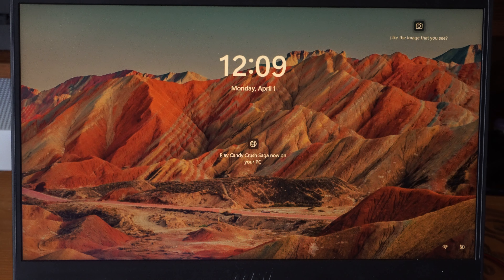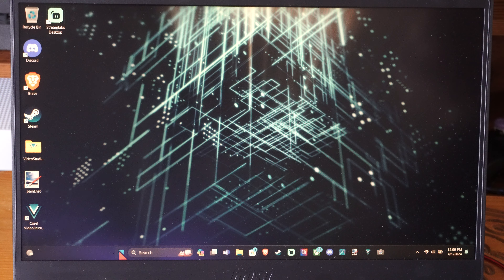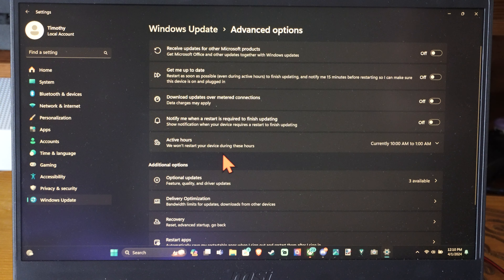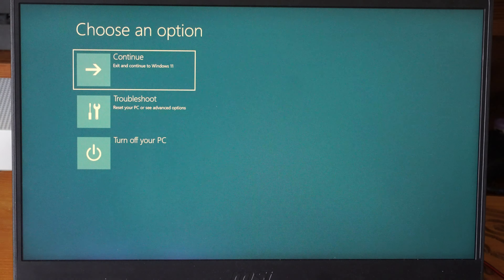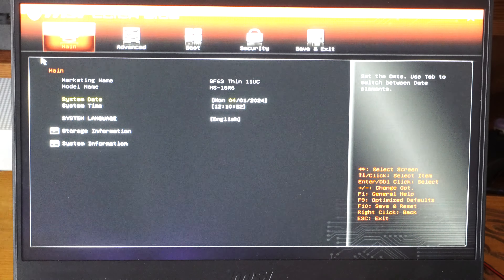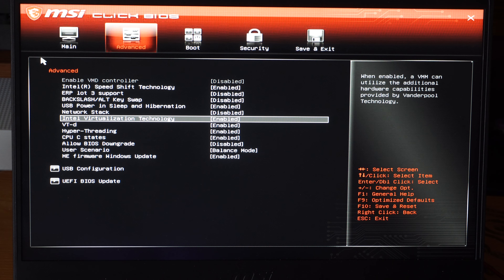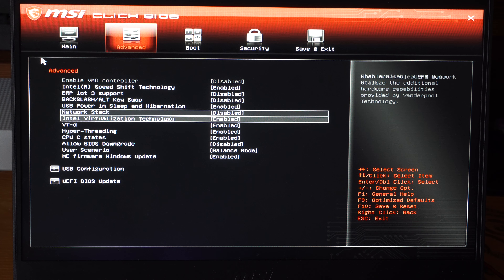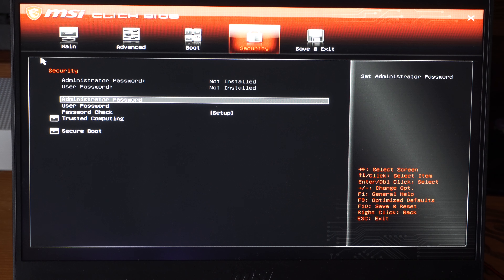How to Enable Intel Virtualization Technology in Windows 10 or 11 Bios Menu (Mobile Gaming PC)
Enabling Intel Virtualization Technology (VT-x) in the BIOS menu is essential for running virtual machines and emulating different operating systems. Here are the steps to enable it:

Access the BIOS (UEFI):
During startup, press the appropriate key to enter the BIOS/UEFI menu. Common keys include F2, F10, F12, or Del. The exact key may vary based on your motherboard manufacturer.

Locate the Virtualization Option:
Navigate to the relevant section in the BIOS. Look for options related to virtualization technology. These options might be labeled differently depending on your processor:

Intel VT-x
VTX
AMDV
SVM

Vanderpool
Enable Virtualization:
Once you find the virtualization option, enable it.
Save your changes and exit the BIOS (usually by pressing F10 or Esc).

Restart Your Computer:
After saving the changes, restart your PC.
Verify Virtualization Status:

Back in Windows, open Task Manager and go to the Performance tab.
Look for the Virtualization option. If it shows as enabled, you’ve successfully enabled virtualization on your PC.

Remember that some Windows 10 PCs and all PCs preinstalled with Windows 11 may already have virtualization enabled, so you might not need to follow these steps. If you encounter any issues, consult your device’s documentation or manufacturer’s support resources for specific instructions